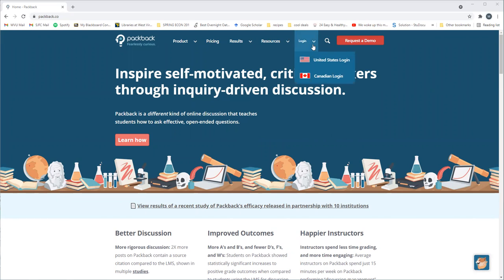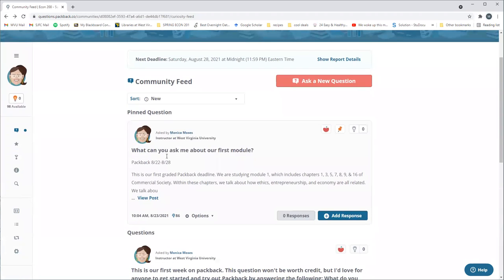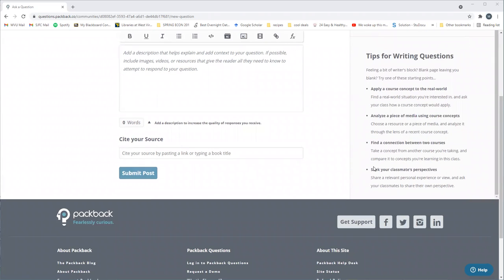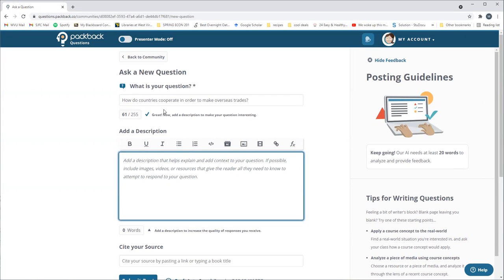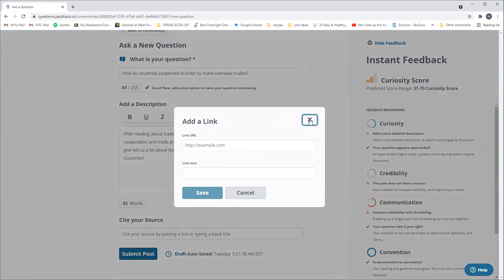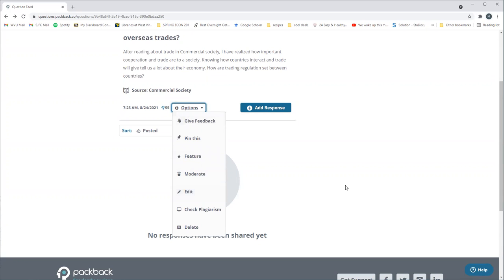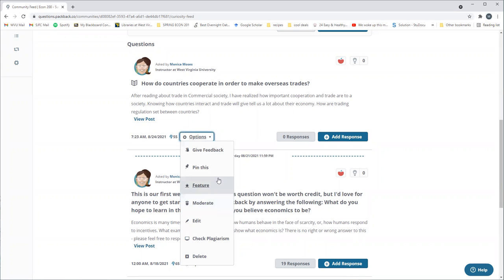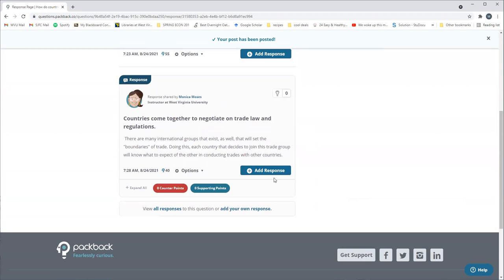Packback Instructional Video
This goes through and explains the basis of asking/answering a question in Packback, and what is expected of you in Packback.